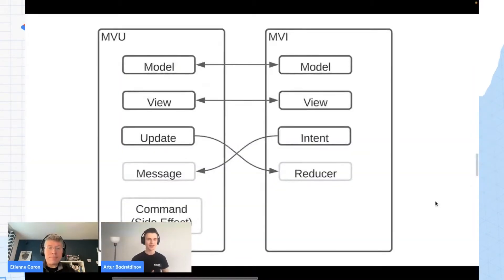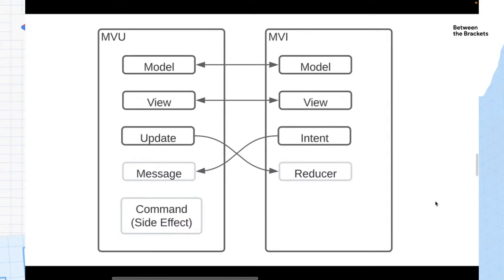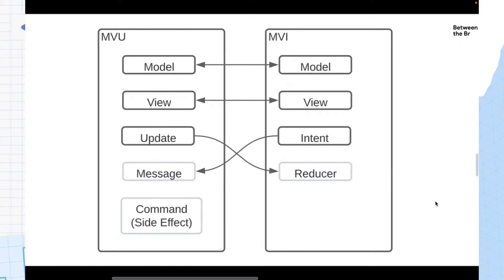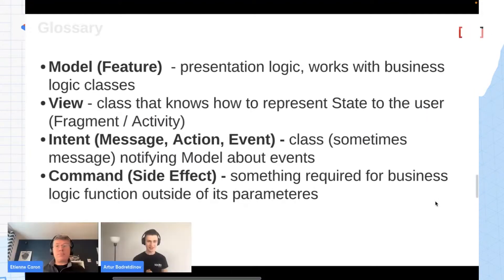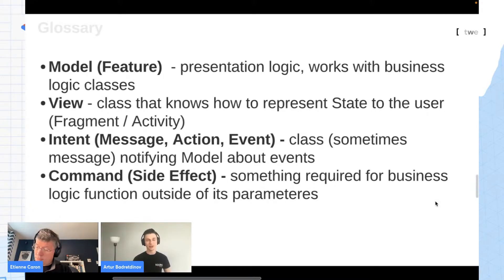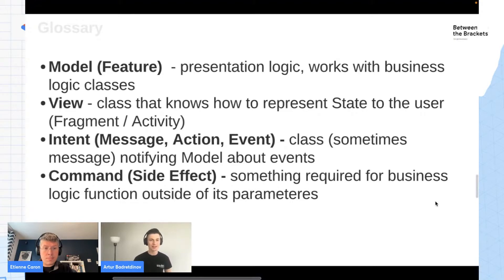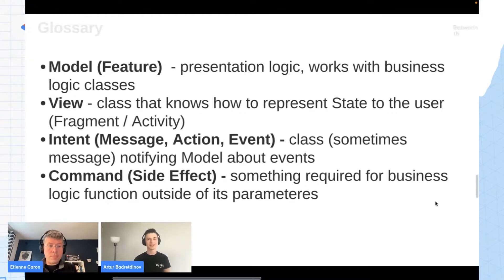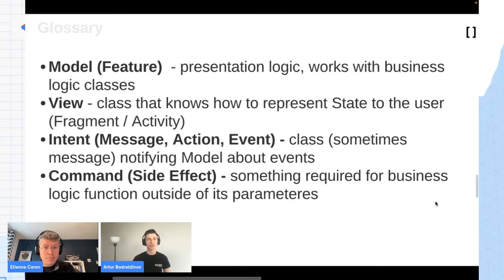MVU and MVI Structures | Google Developer North America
In this episode with Artur Badretdinov and  Etienne Caron will look at Model View Update (MVU) and Model View Intent (MVI) architectures. They will look into using these architectural patterns to multiply ones returns on Firebase application projects.